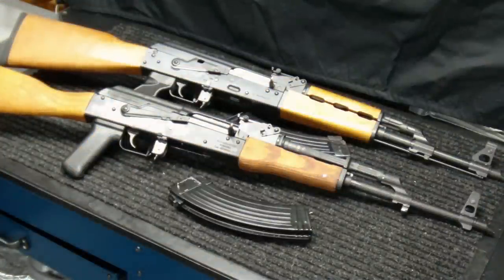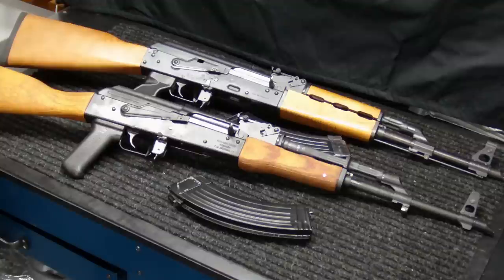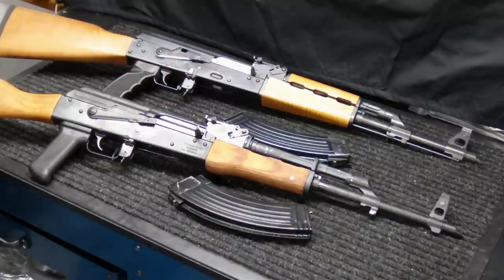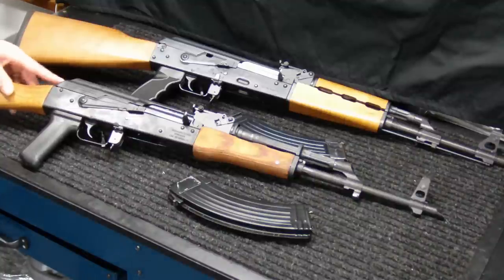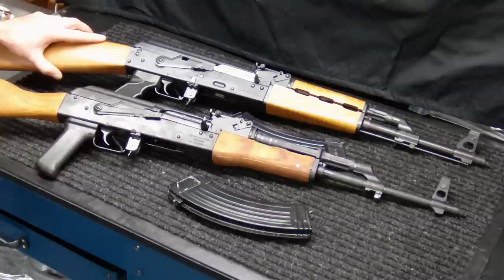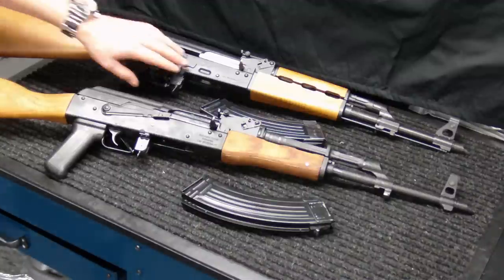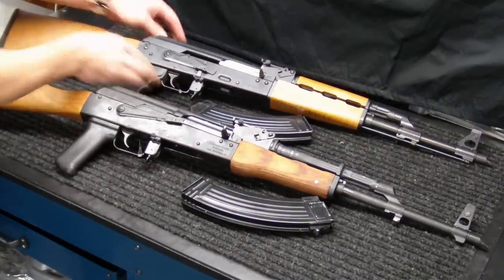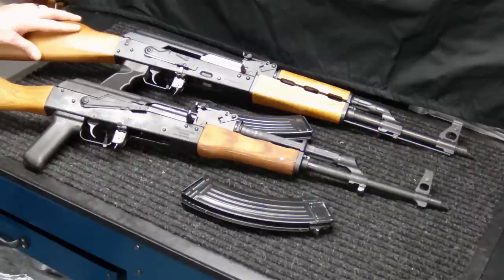WASR vs N-PAP | Best AK to Buy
A comparison of the Romanian Cugir WASR 10/63 and the Serbian Zastava N-PAP M70 or M70B1 AK 7.62x39 Rifles. Although they look very similar, the two rifles are very different, with varying features and designs. I will show how to tell the difference between them, and highlight some of the pro's and con's of each ak variant.

AK-47 Parts & Accessories

Major differences when comparing, include country of manufacturer, stock and handguard fitting, chrome lining of the barrel, and bolt carrier finish. Price is usually comparable between the two rifles, so many new buyers have a hard time understanding the differences between them.This information will also help new rifle owners save money by not purchasing aftermarket akm parts which are not compatible for the varied designs.

My recommendation would be the WASR akm rifle, but many shooters have preferred the npap M70 for its accuracy improvement due to non-chrome lined barrel and heavier trunnion reinforcements.

-Correction Update: The N-PAP receiver is only 1.0mm thick, not 1.6mm